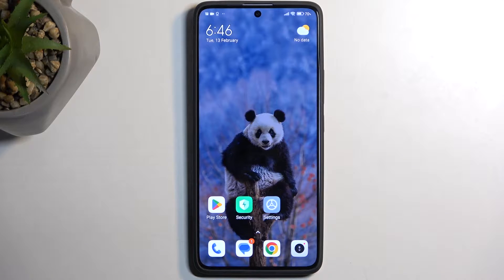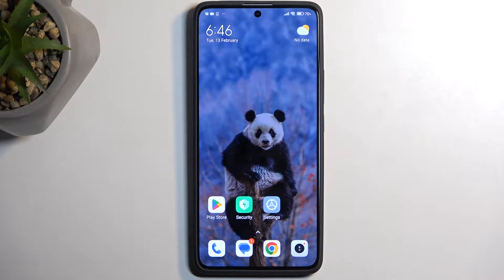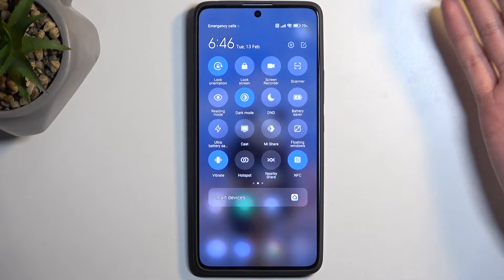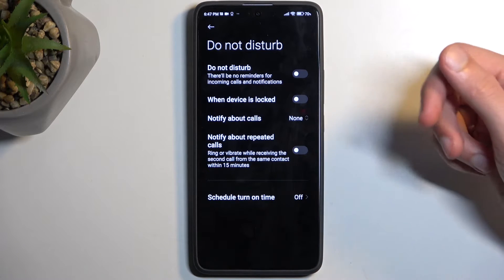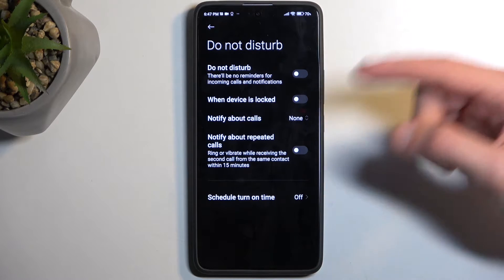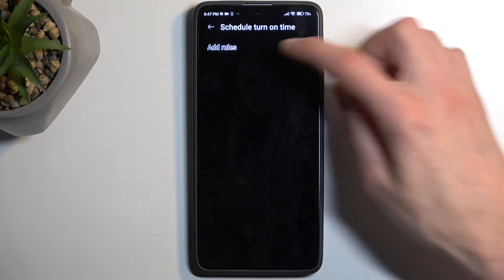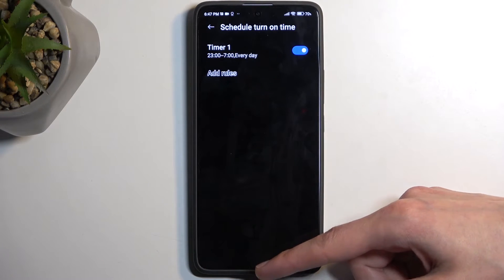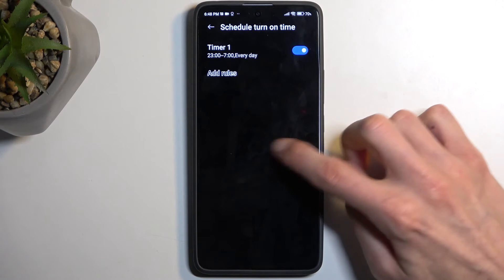How to Activate Do Not Disturb Mode on REDMI Note 13 Pro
Find out more about REDMI Note 13 Pro:
Hi there! Have you ever been wondering how you can enable Do Not Disturb Mode on your REDMI Note 13 Pro? In today's video we're going to show you how you can activate  Do Not Disturb Mode on your REDMI Note 13 Pro just in a couple of simple steps. Do not Disturb is one of the most useful and essential modes available on your REDMI Note 13 Pro, for it works the way that it mutes and sounds and notifications so you can have a moment of peace. So if you wish to learn how you can activate Do Not Disturb Mode on your REDMI Note 13 Pro, all you need to do is just watch this short video to the end, follow the instructions provided by our specialist and try to perform this operation yourself on your REDMI Note 13 Pro.

How to activate Do Not Disturb Mode on REDMI Note 13 Pro? How to enable Do Not Disturb Mode on REDMI Note 13 Pro? How to turn on Do Not Disturb Mode on REDMI Note 13 Pro?